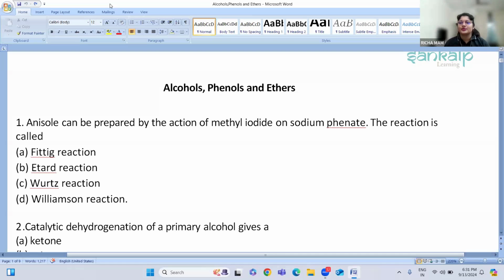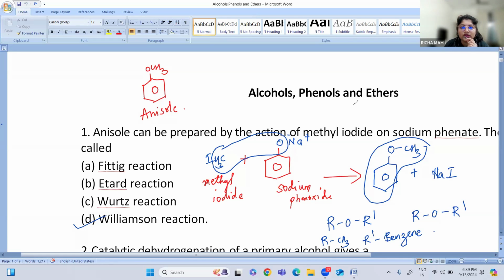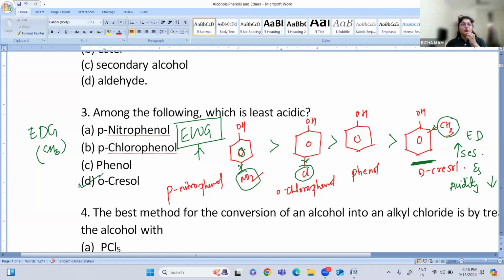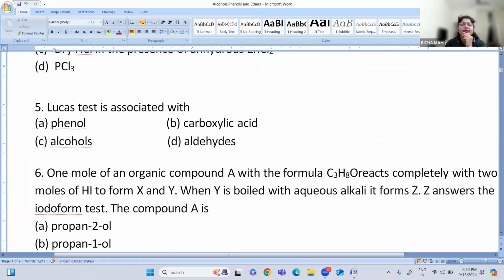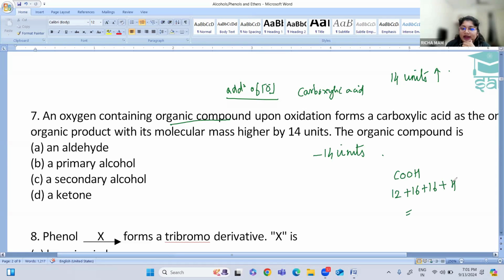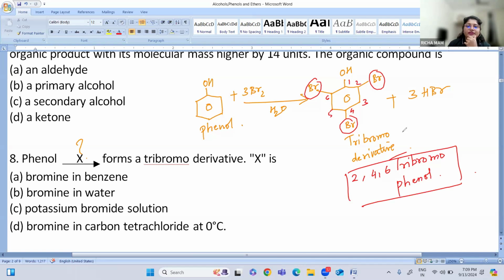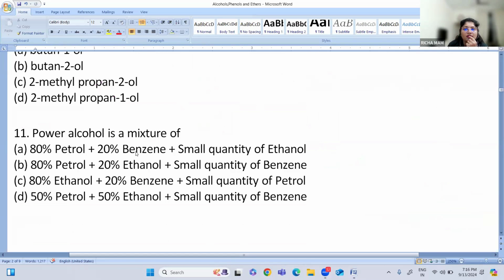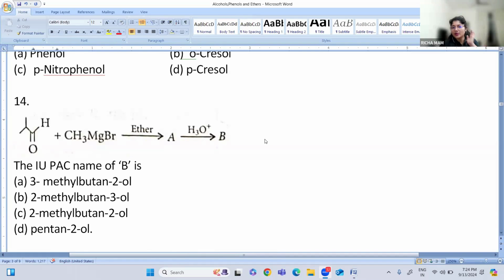Alcohols, phenols and ethers - Chemistry - Session 12